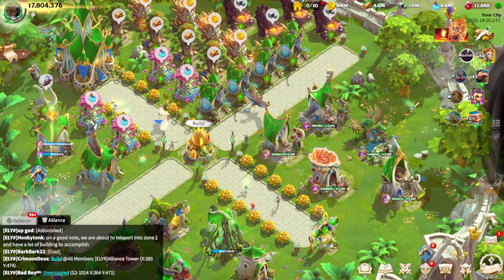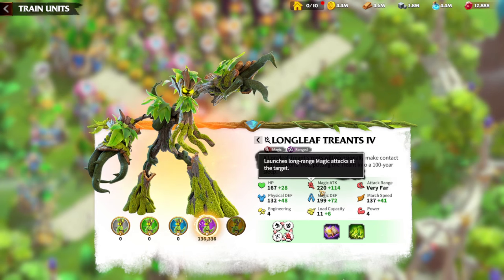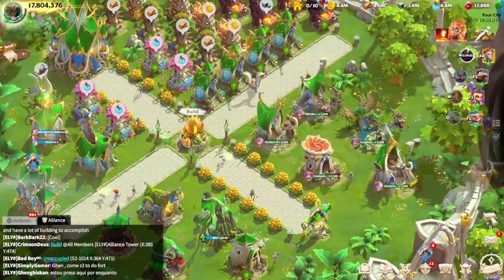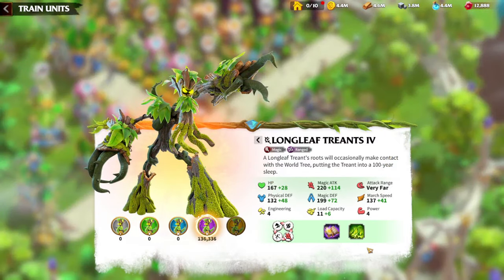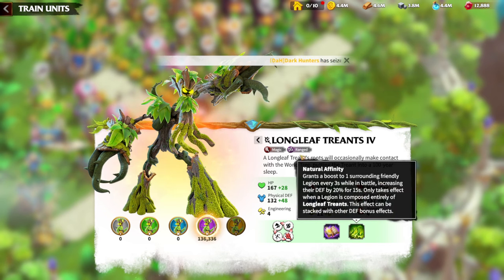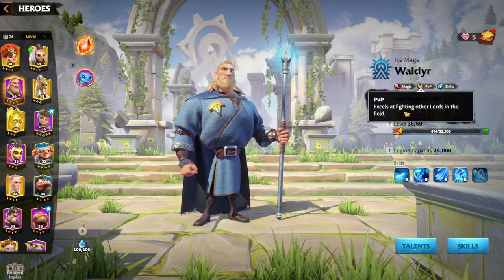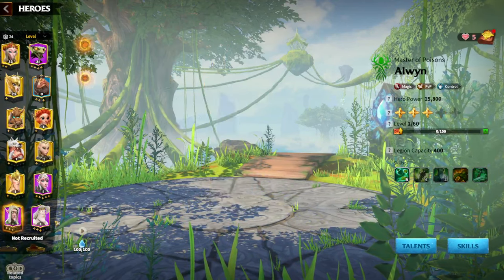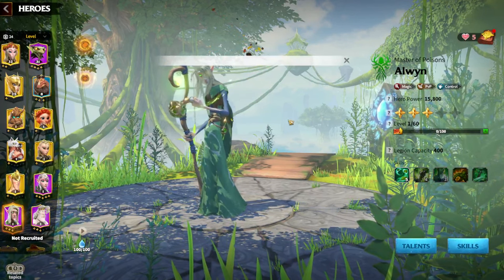Mages Guide Call Of Dragons (Everything You Need To Know)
🔮 Call Of Dragons Mages Guide: Master the Arcane Arts, Dominate the Battlefield! 🔮

Greetings, commanders! In today's guide, we unravel the secrets of Mages in Call Of Dragons. Whether you're a magical prodigy or a novice spellcaster, this comprehensive guide covers everything you need to know about harnessing the power of Mages. From F2P strategies to optimal pairings, join us as we explore the enchanting world of magic in Call Of Dragons.

🎮 Key Highlights:

Mage Dynamics: Delve into the unique abilities and roles of Mages in Call Of Dragons. Uncover the secrets behind their magical prowess and understand how they can turn the tide of battle.
F2P-Friendly Strategies: This guide provides budget-friendly tactics for effectively utilizing Mage units. Discover cost-effective ways to strengthen your magical forces without breaking the bank.
Optimal Pairings: Explore the art of pairing Mages with other troop types and heroes for maximum synergy. Learn how to create powerful combinations that complement the strengths of your magical units.
Tips and Tricks: Uncover additional tips and tricks to enhance your overall Mage strategy in Call Of Dragons. Whether you're a beginner or an experienced player, there's always something new to discover.

0:00 Intro
0:35 Unit Advantage System and Stats
6:05 Hero Pairs
12:22 Artifacts
15:20 War Pets
16:50 Final Words